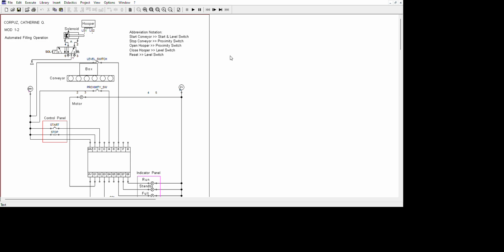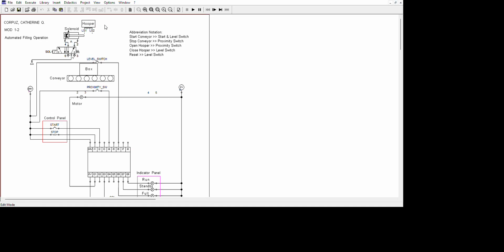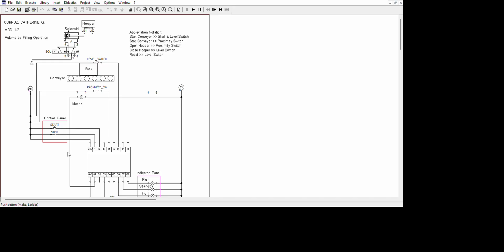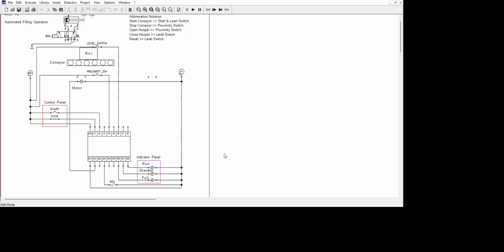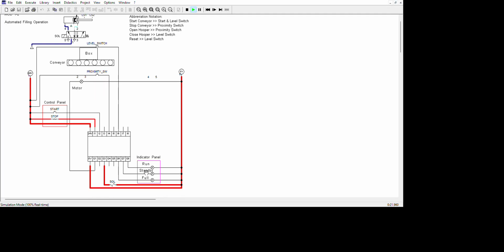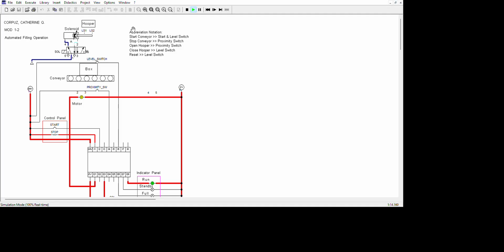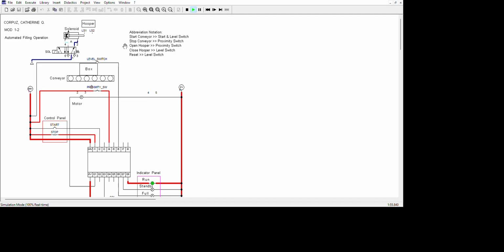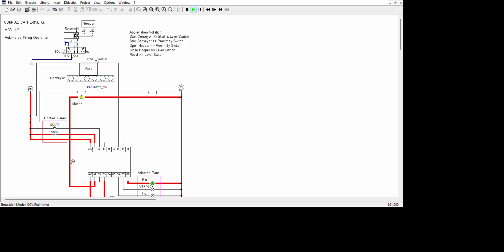MOD1-2 PLC IO Wiring